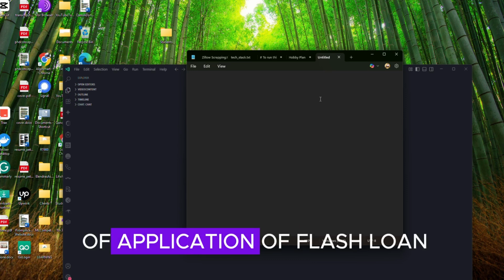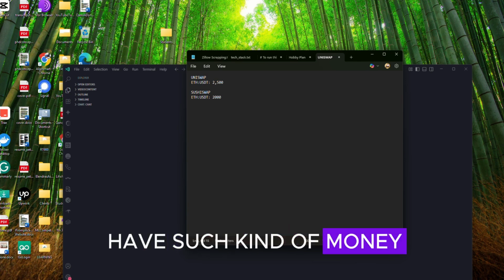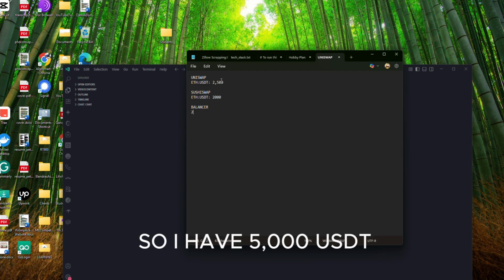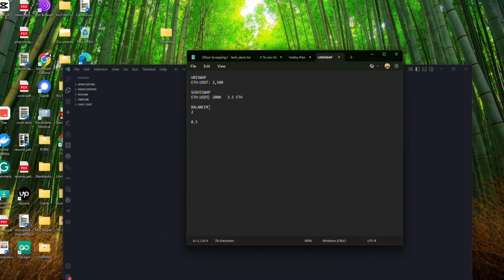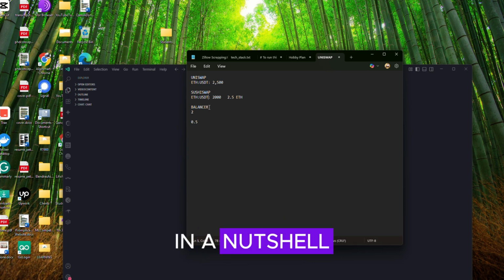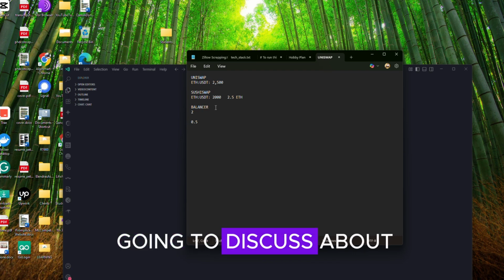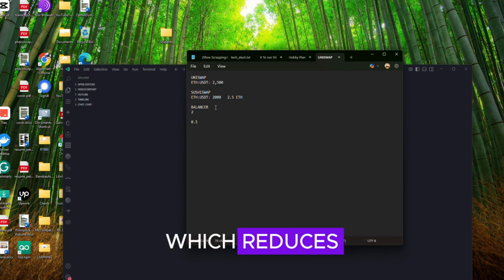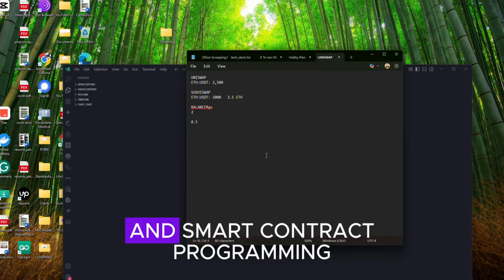What Are Flash loans? (Deep Dive - Uniswap and Sushi Swap)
💸 Did you know you can borrow thousands of dollars in crypto—with no collateral—and pay it back instantly?
Welcome to the world of Flashloans, Decentralized Finance (DeFi), and crypto trading on platforms like Uniswap and SushiSwap.

In this video, I break down:
✅ The difference between traditional loans and blockchain loans
✅ Flashloans → how they work, how people use them, and the risks
✅ How Uniswap and SushiSwap are part of DeFi strategies, including flashloan attacks
✅ My recommendations for learning, staying safe, and exploring DeFi responsibly